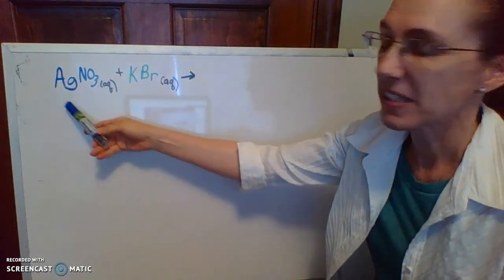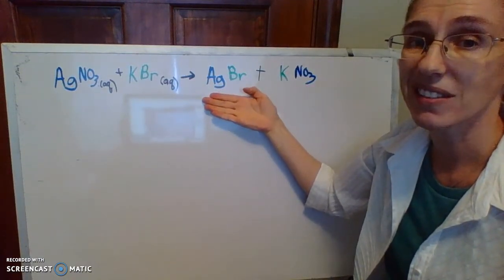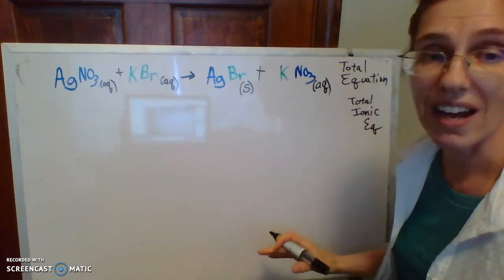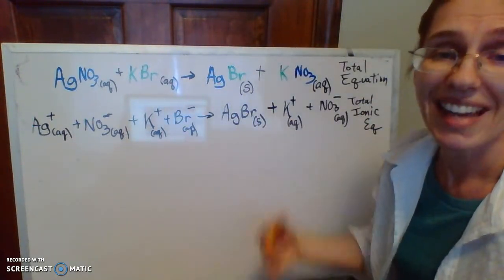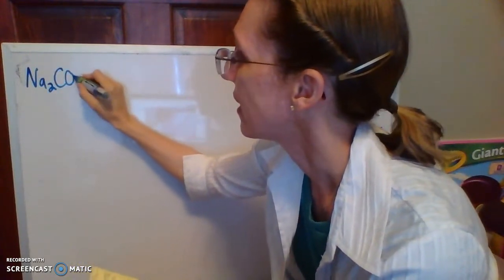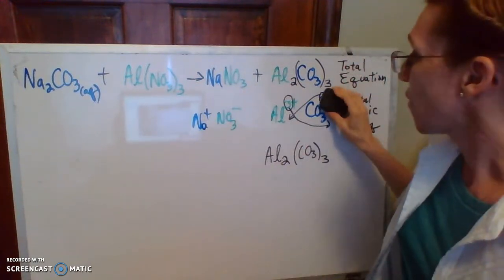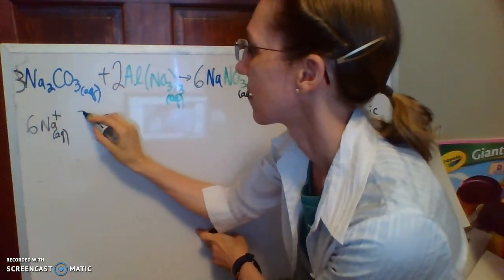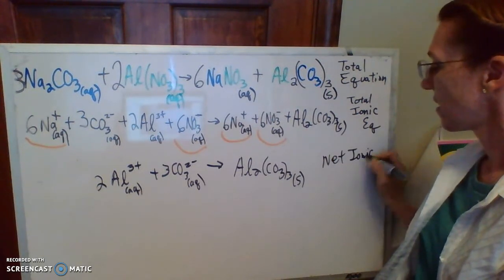total and net ionic equations extra video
total equations, total ionic equations, net ionic equations, solubility